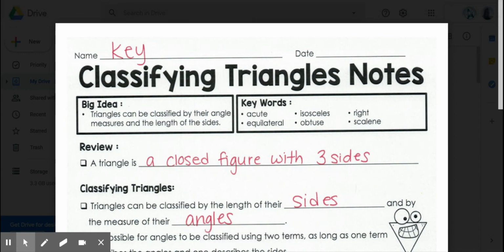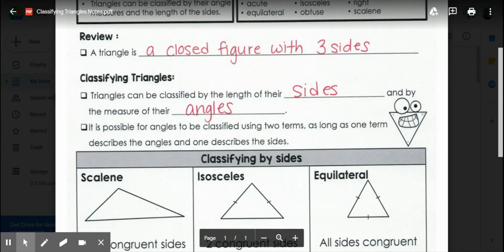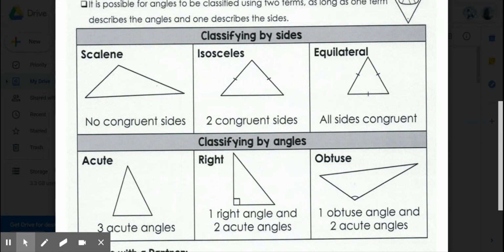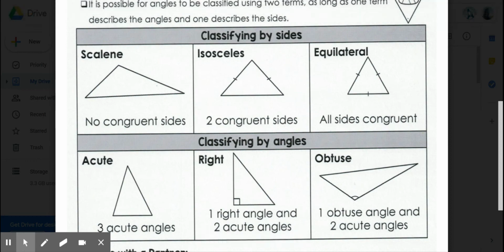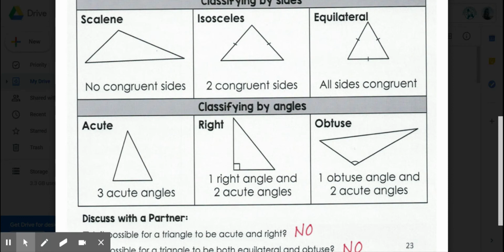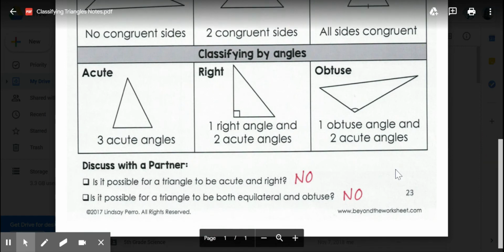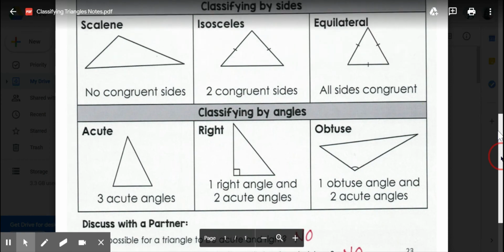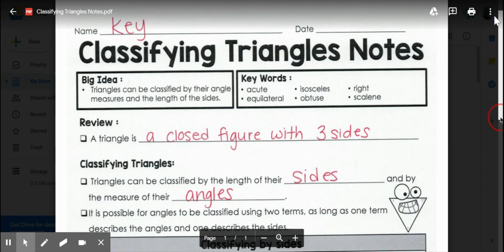My Drive - Google Drive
Classifying Triangle Notes